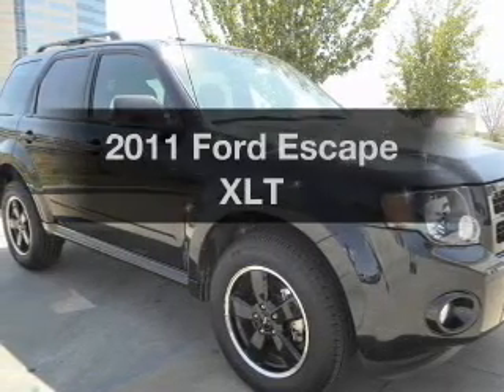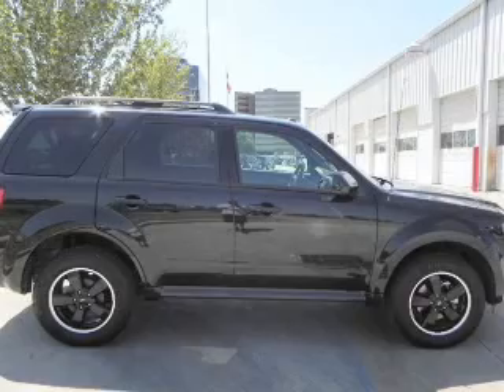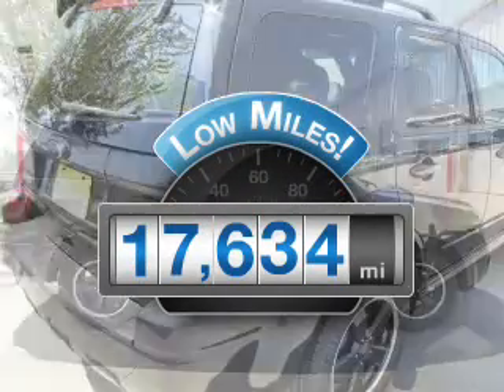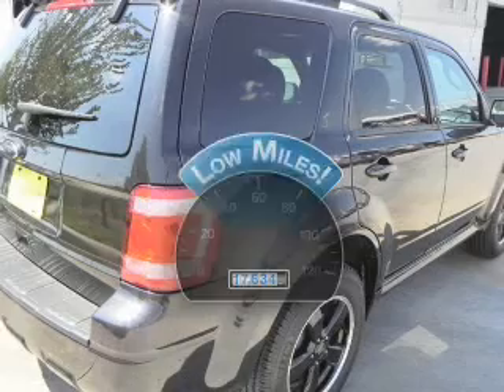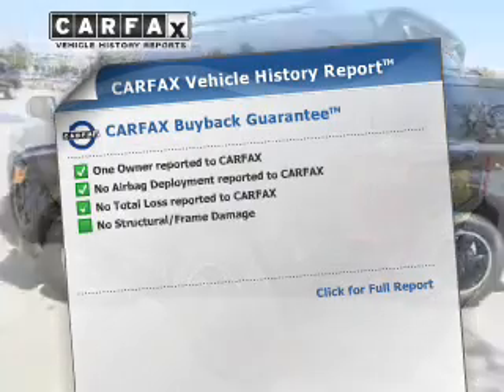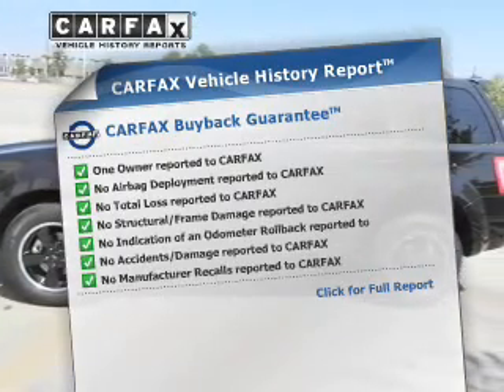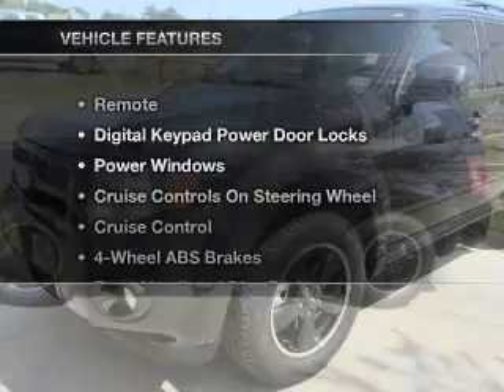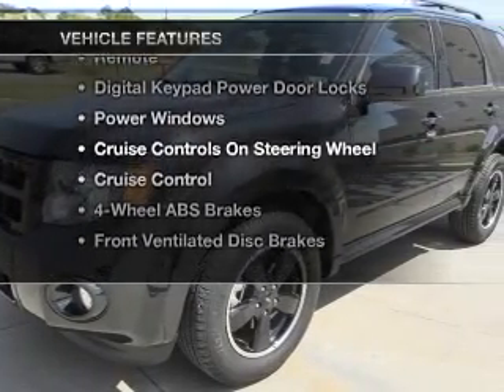2011 Ford Escape - Houston TX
Year: 2011
Make: Ford
Model: Escape
Trim: XLT
Engine: 2.5 liter inline 4 cylinder
Transmission: AUTO 6SPD
Color: Tuxedo Black Metallic
Mileage: 17634
Address:
11740 Old Katy Rd.